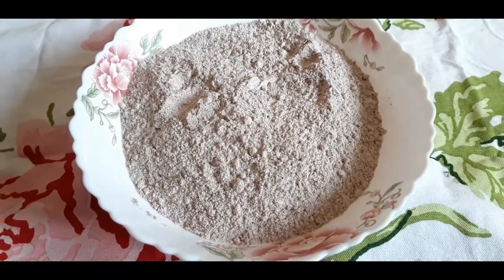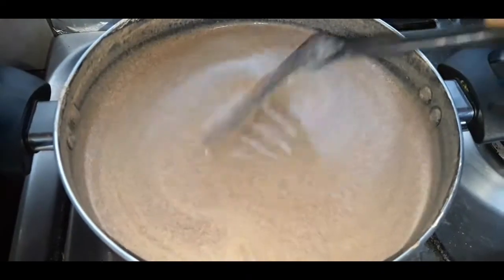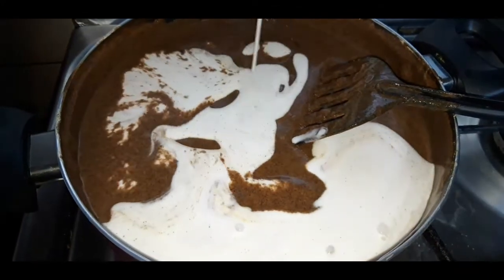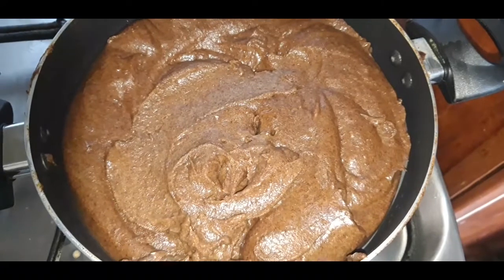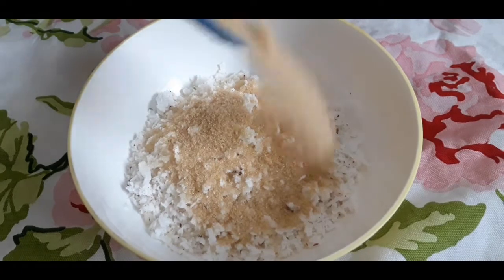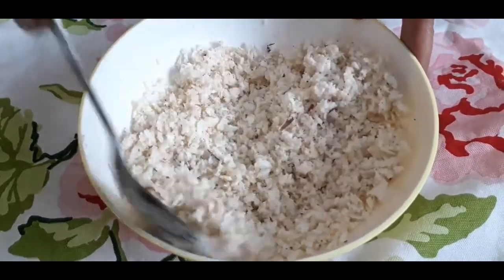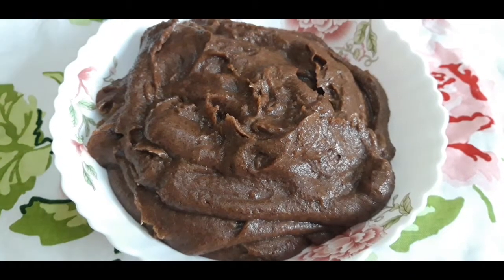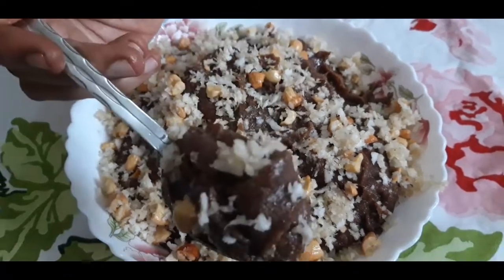Ragi Pudding / Ragi Halwa Recipe 😋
A highly nutritious and delicious pudding. Natural proteins and helps in lowering the bad cholesterol. Ragi is a wonder millet grain😍